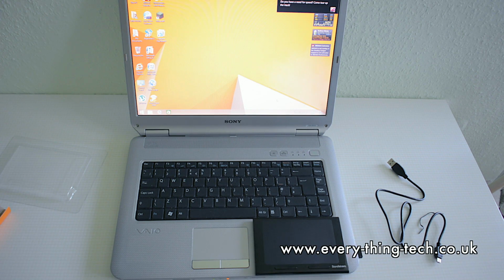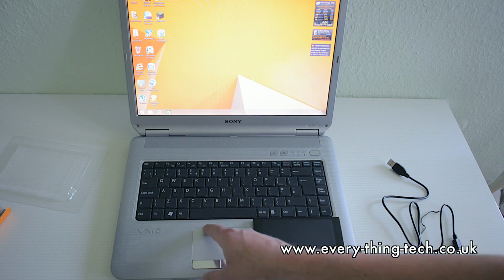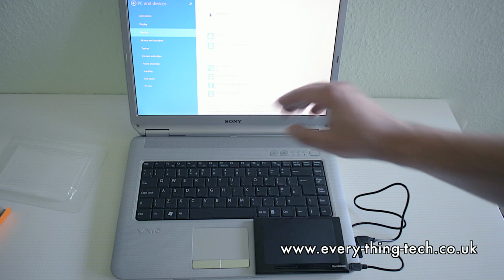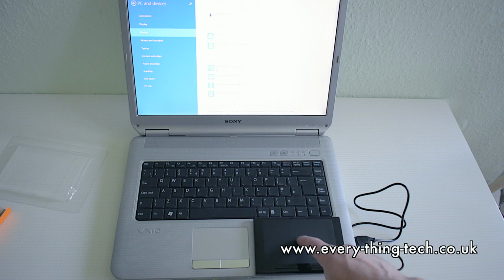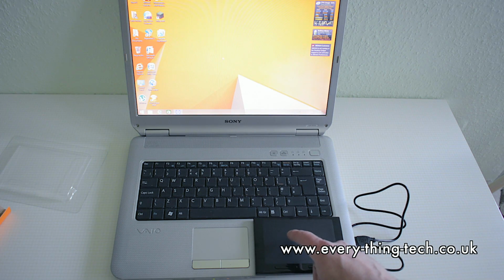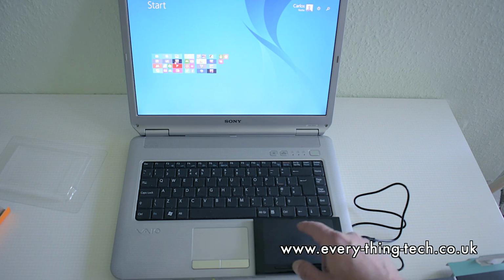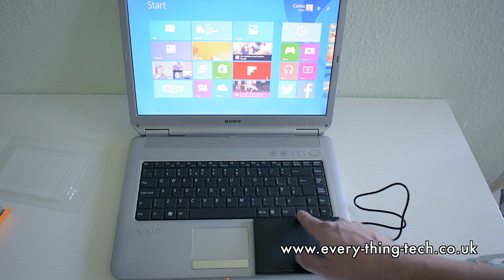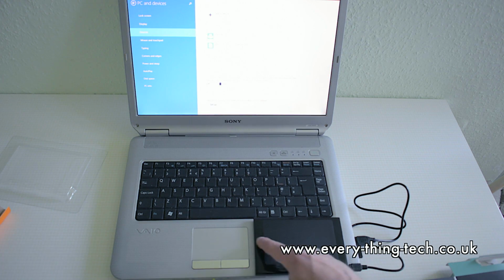Windows 8 Wireless TouchPad Unboxing + Tests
This is my unboxing and tests of the Windows 8 wireless touchpad by sandstrom. This inexpensive touchpad has surprised me due to the responsiveness and features. It is a bit hard to setup but once you got it done it is a pleasure to use.